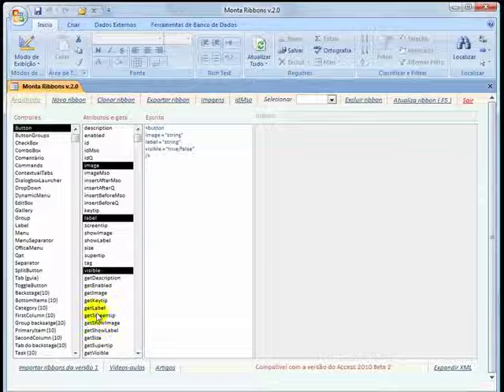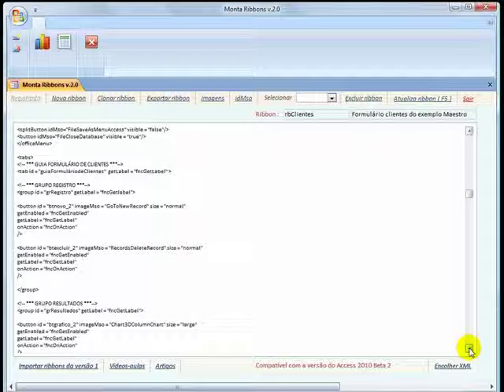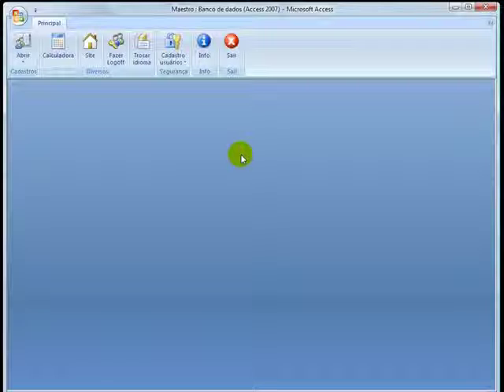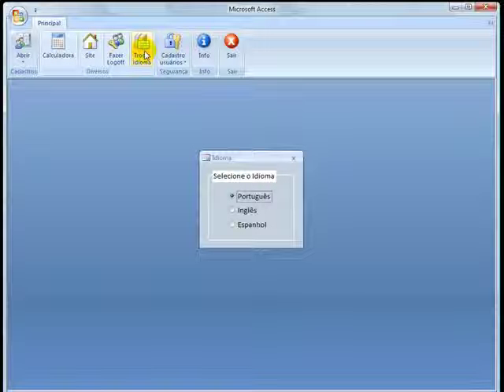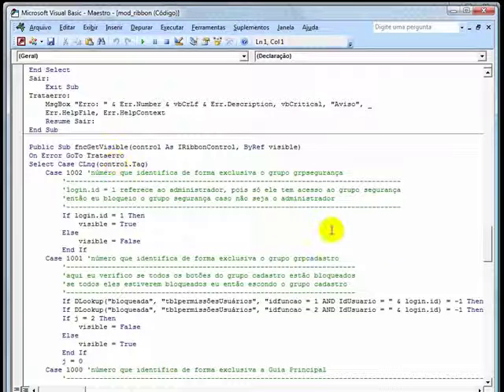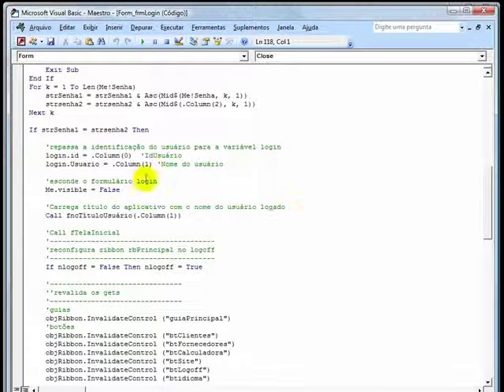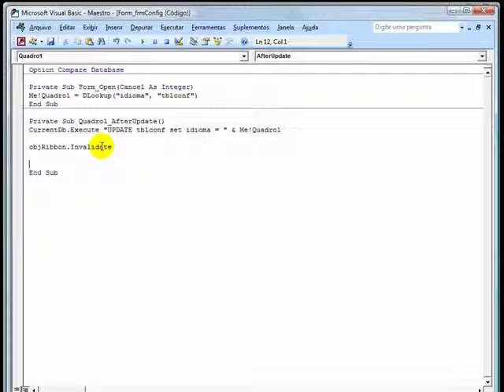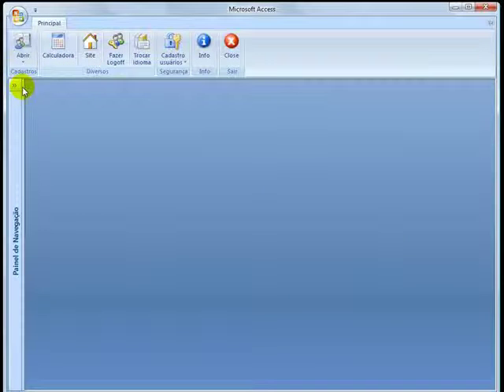Creating custom Ribbons - part 3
In this video class you will have a brief presentation of the attributes gets. You will learn, in detail, how to set up the ribbons for the dynamic exchange of languages. You will also learn how to hide / disable the controls of the ribbon, depending on the user logged in.